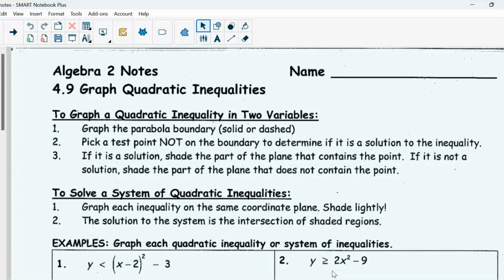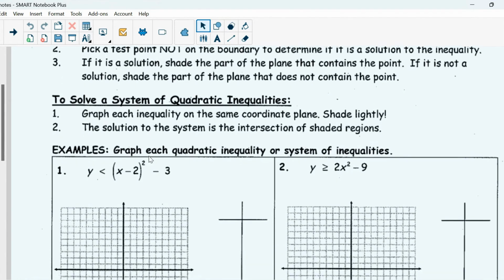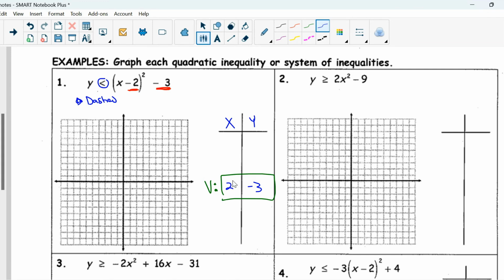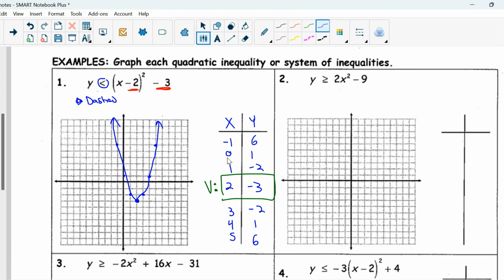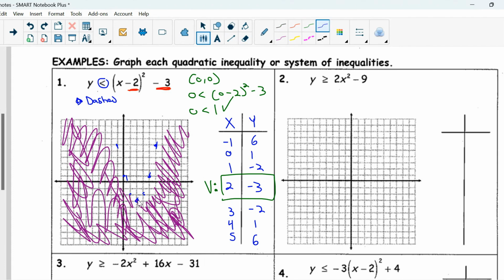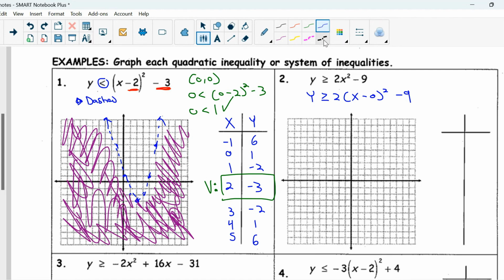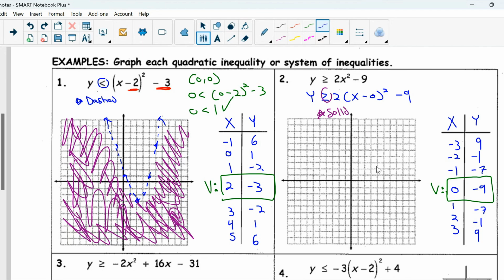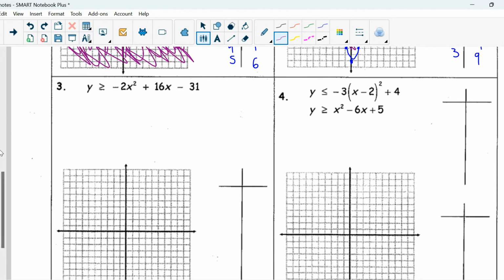4.9 Graph Quadratic Inequalities